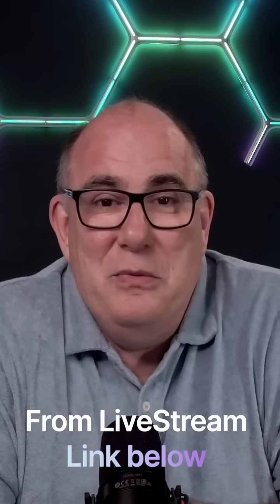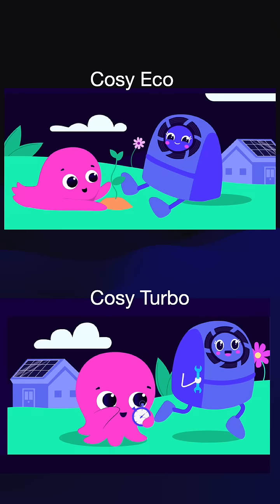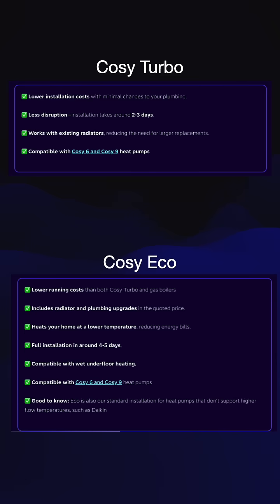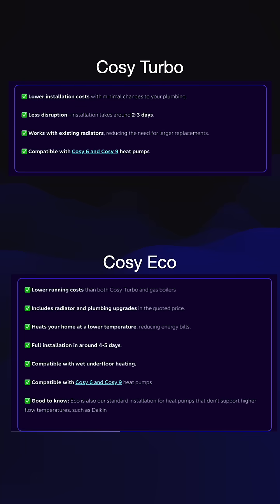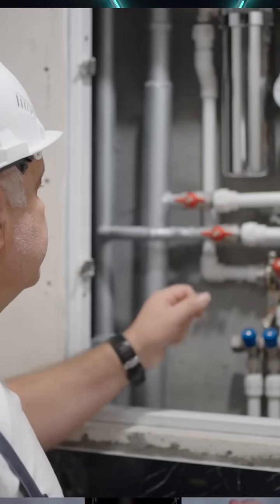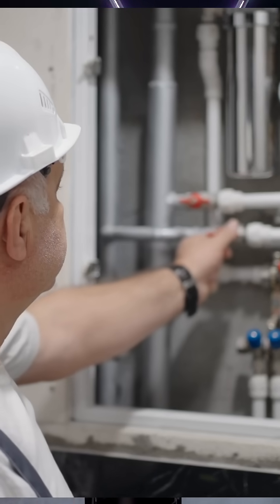Octopus Now Offers Two Heat Pump Options – Which One’s Right for You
Octopus Energy now offers two heat pump installation options: Cozy Turbo and Cozy Eco. In this video, I explain the difference, why they matter, and which one might be best for your home setup.